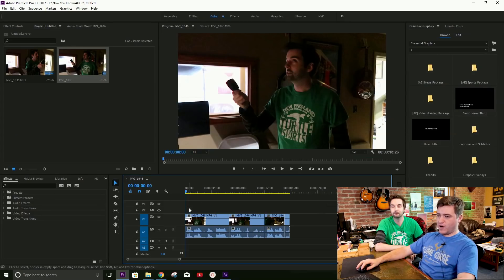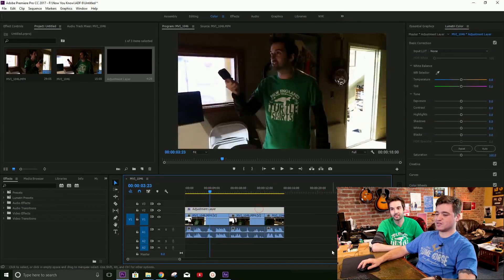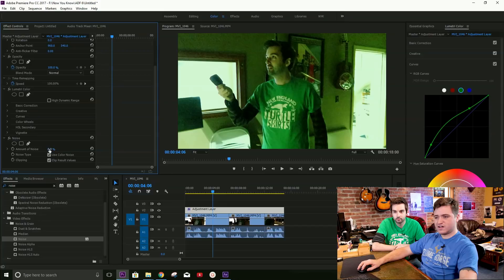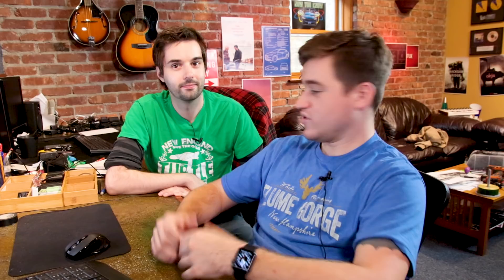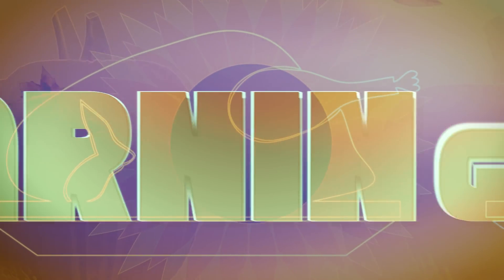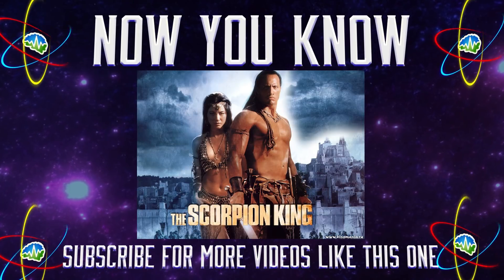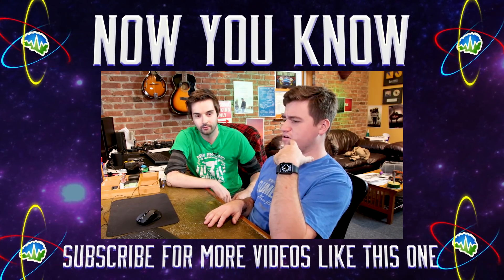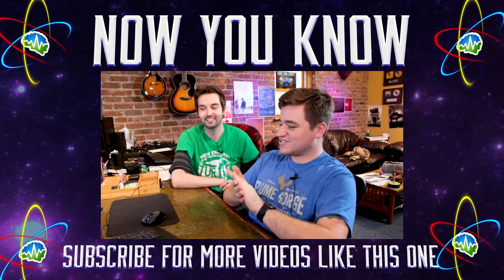How to Create a Night Vision Effect in Adobe Premiere - VLearning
In today's VLearning, B&B show you how to a Night Vision effect in Adobe Premiere Pro! Now you can create your own Lizard People Conspiracy videos! Every dollar counts, and will help us feed Bobby for another week!

Follow us at:
@NYKchannel - Twitter
@NYKchannel - Instagram
Facebook.com/NowYouKnowChannel